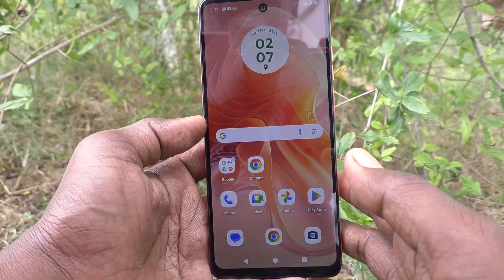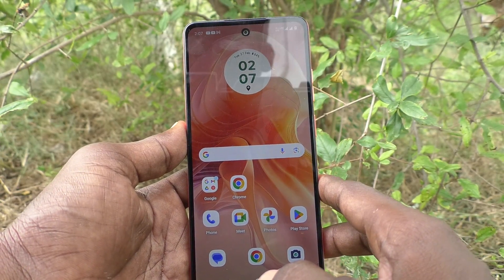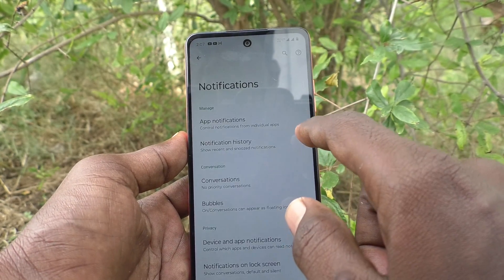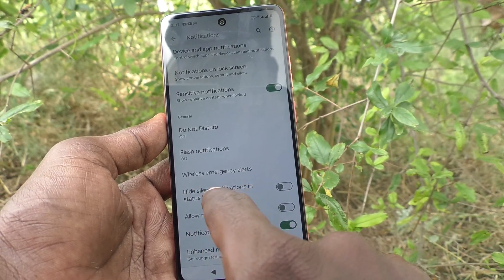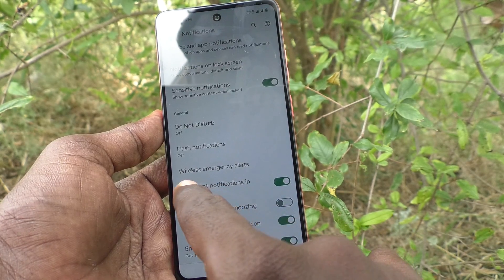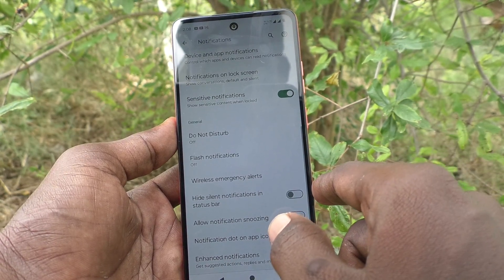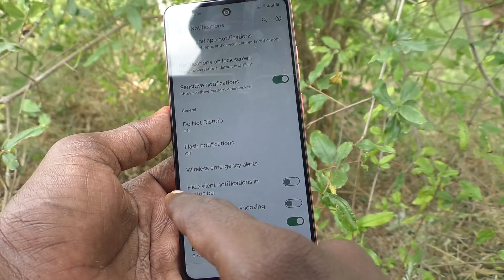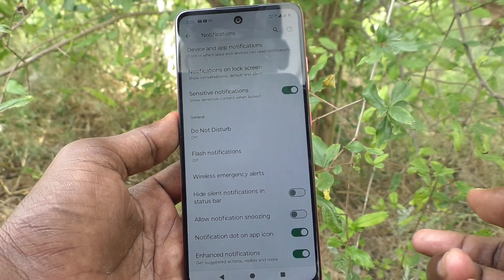How to turn ON OFF hide silent notifications on status bar in Moto G04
Moto G04 hide silent notifications on status bar turn ON OFF settings : Learn here how to turn ON OFF hide silent notifications on status bar in Moto G04 smartphone.